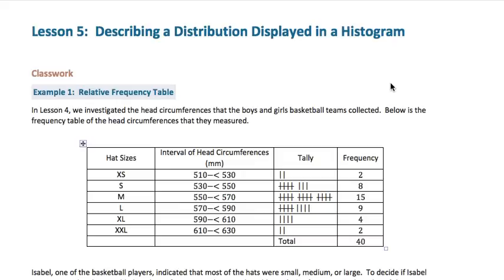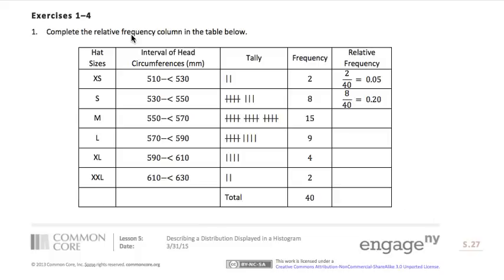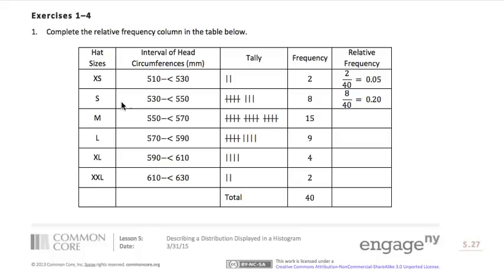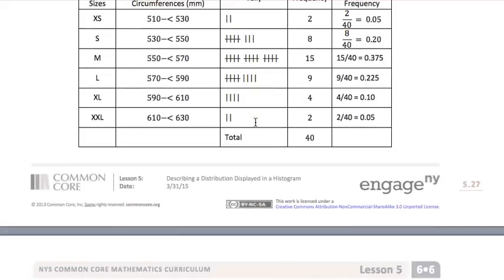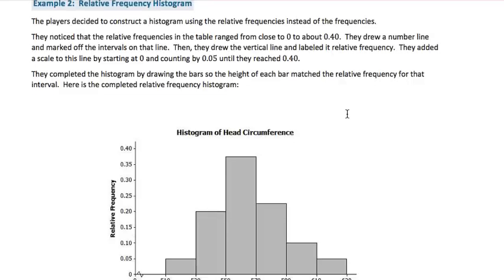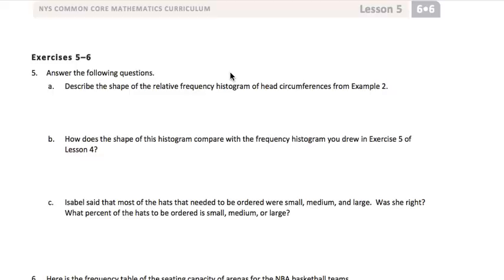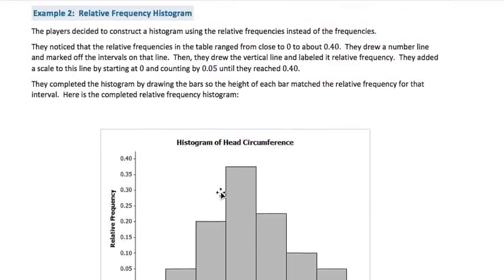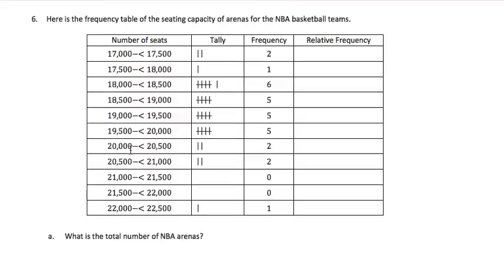Math 6 Module 6 Lesson 3 Part 2